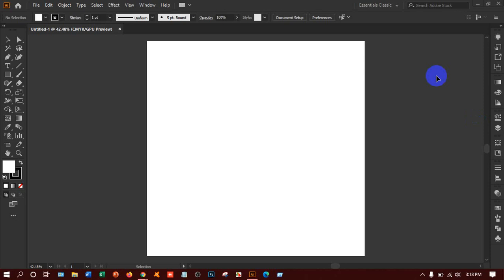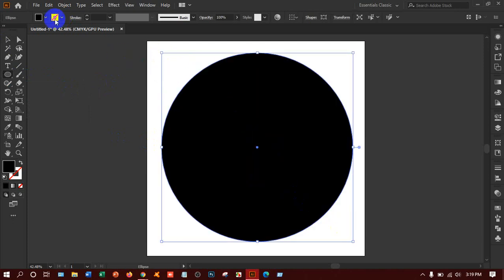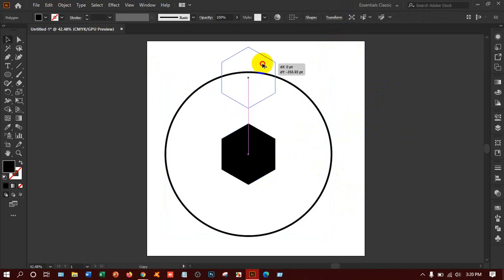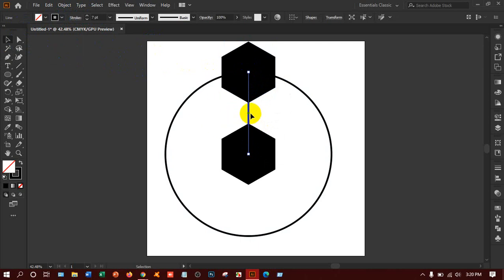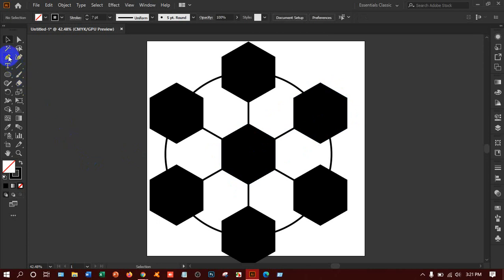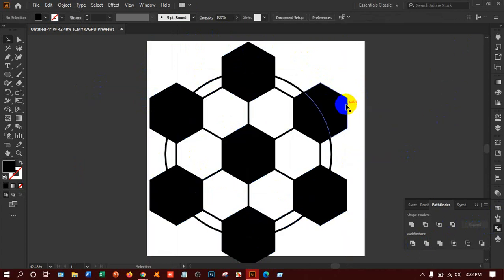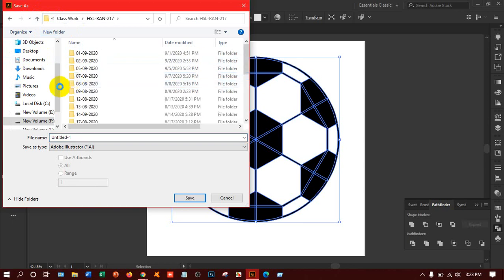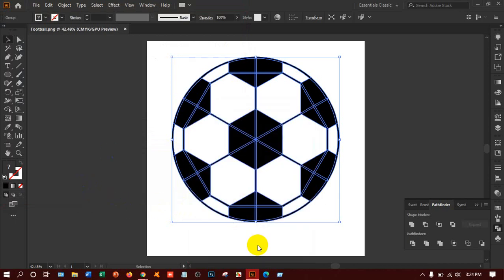Football Design in Illustrator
Easy Process of Creating Football in Illustrator